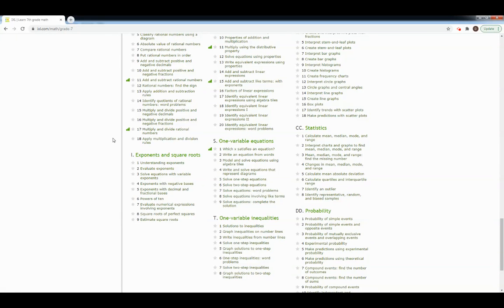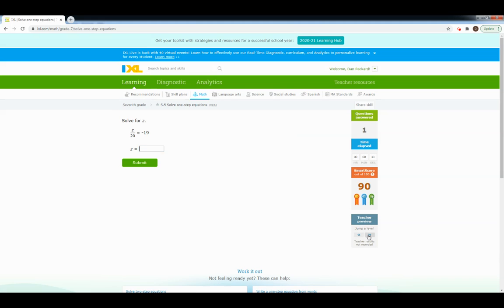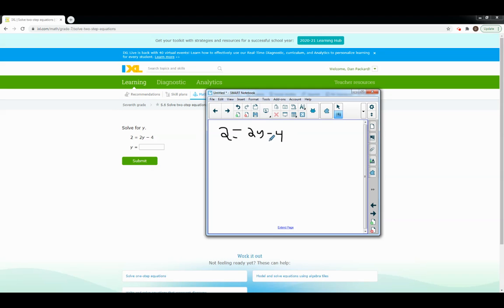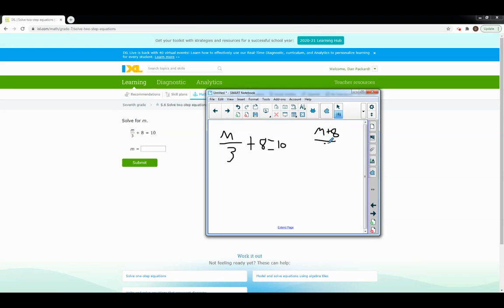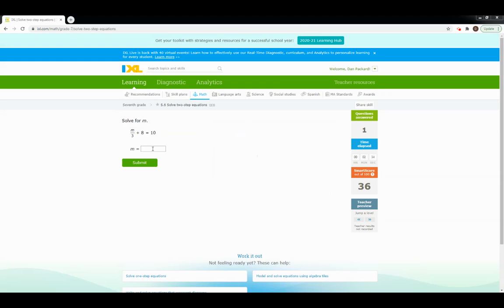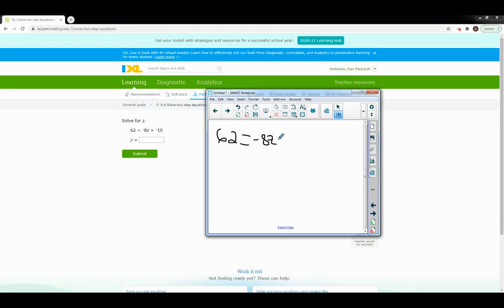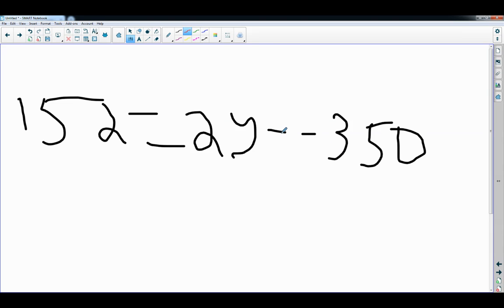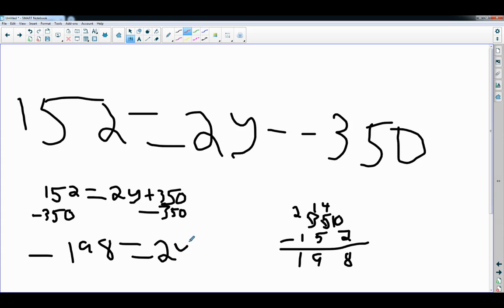ixl solv eq